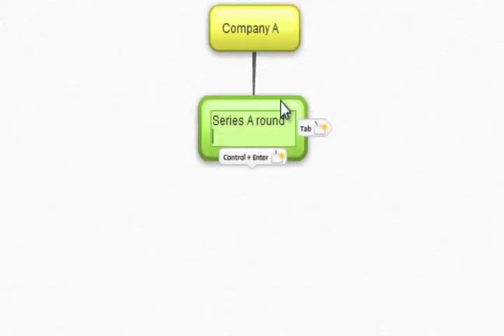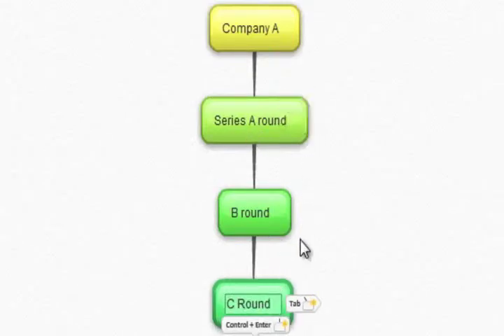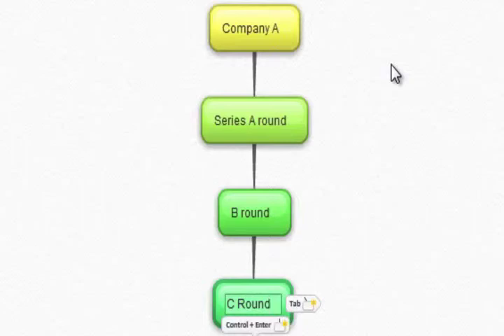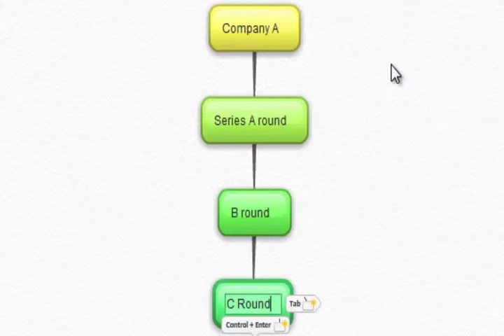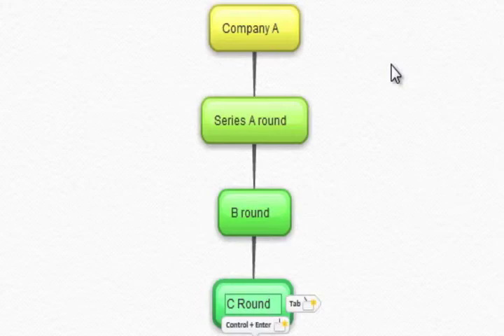CPEP Series A Round Funding